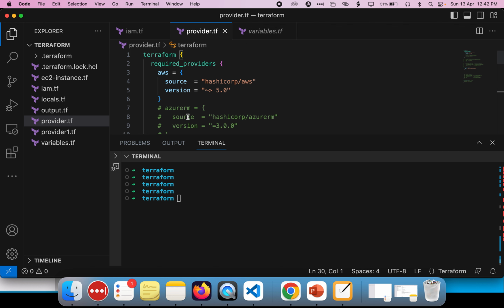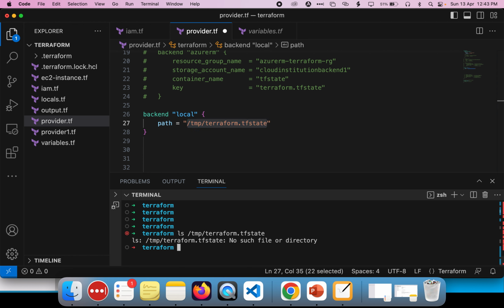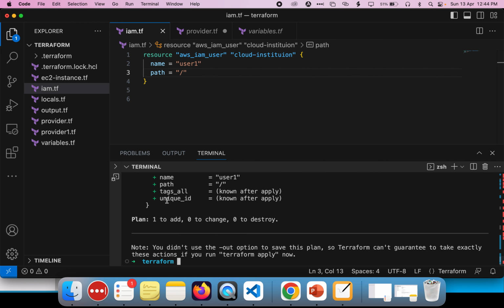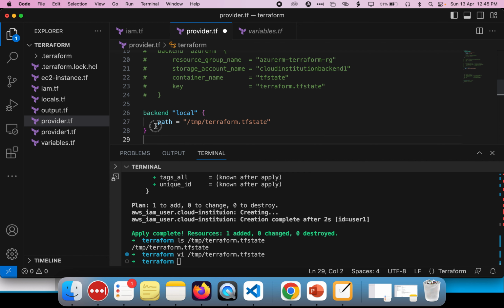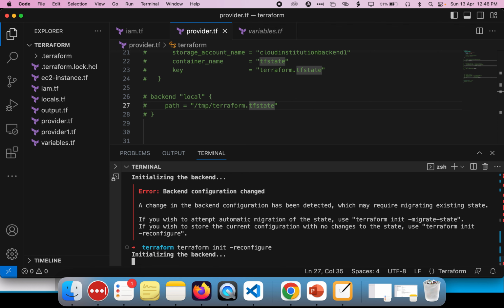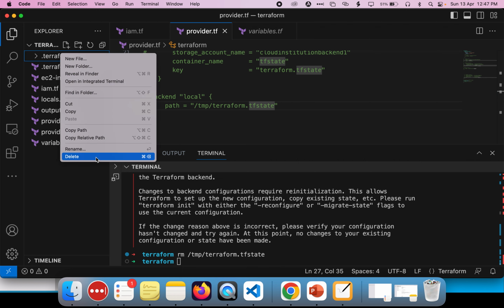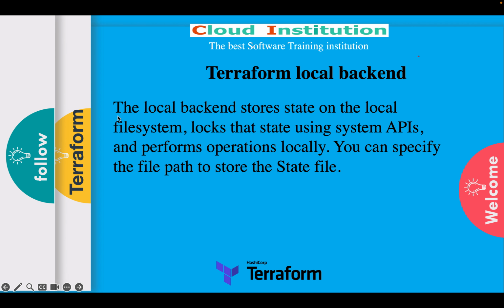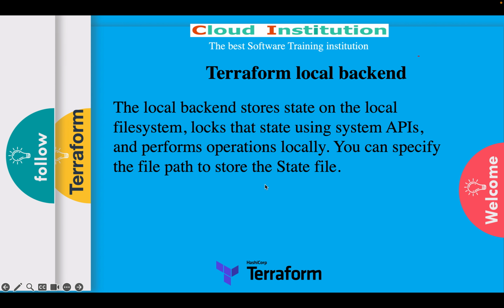Terraform local backend